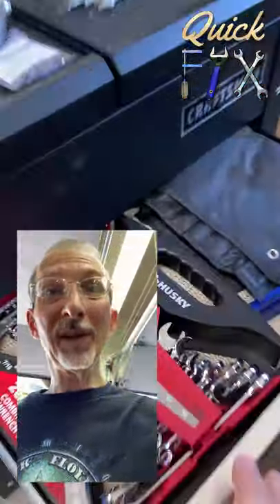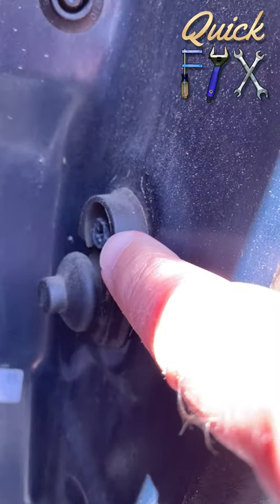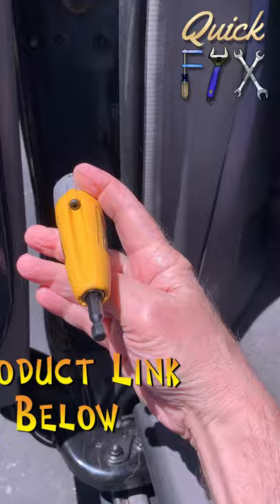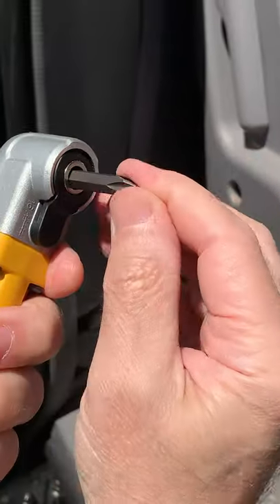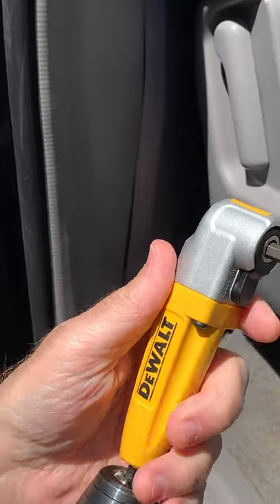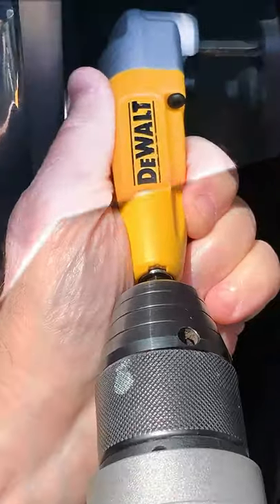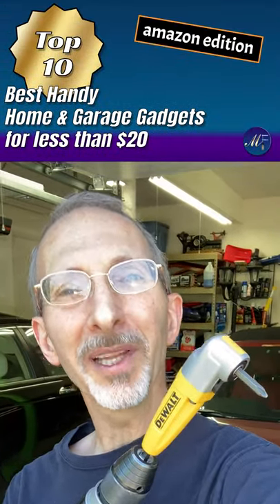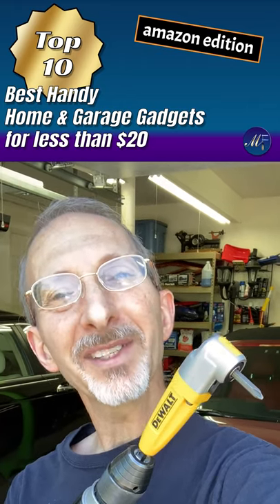Best tool ever? | Dewalt Right Angle Driver Attachment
DIY Alert - A great accessory for your toolbox... the DEWALT Right Angle Driver Attachment for hard-to-reach places.

DEWALT Right Angle Driver Attachment (DWARA050) Old model
DEWALT Right Angle Driver Attachment (DWARA120) New model

Recommended Video: Top 10 Car and Home Gadgets for Less than $20